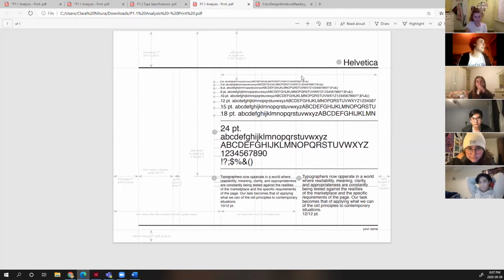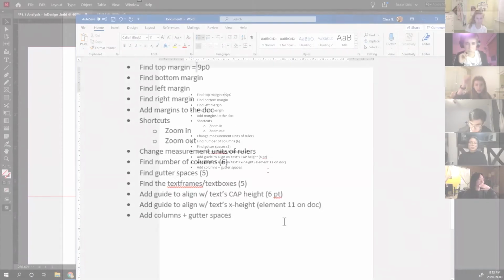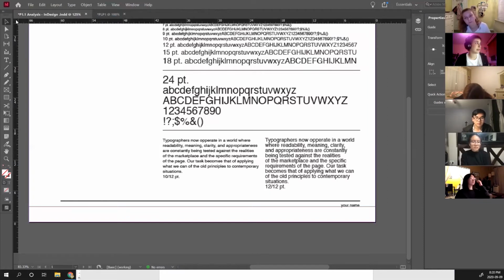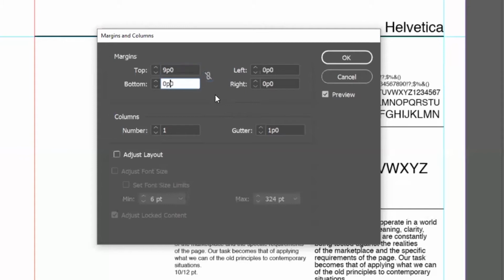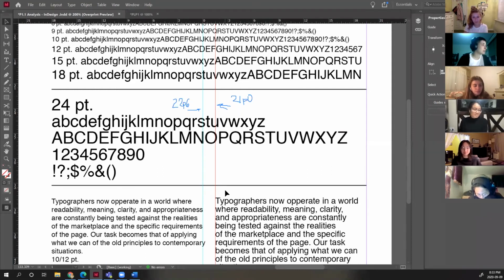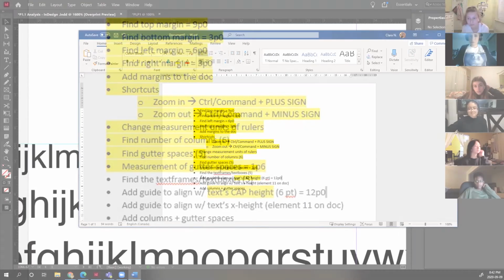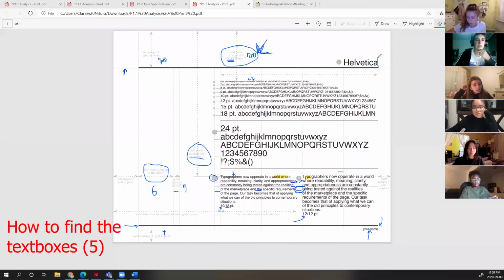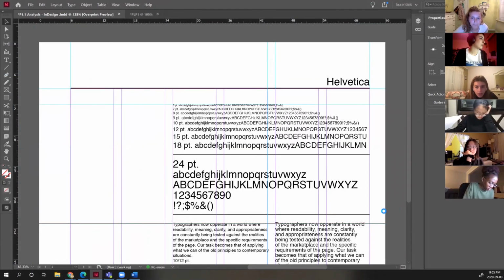Page Layout Zoom Meeting - Sep 9 (Project 1)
Intro: (0:00)
Change units on ruler: (0:45)
Find top margin: (01:54)
Find bottom margin: (04:52)
Find right margin: (08:28)
Find left margin: (10:07)
Add margins to document: (11:20)
Shortcut for zoom in + zoom out: (13:13)
Find columns: (14:06)
Find gutter space distance: (14:35)
Put columns and gutter space: (17:47)
Cap height: (18:52)
Leading definition: (22:04)
X height: (23:58)
Finding text boxes: (25:45)
Saving the doc: (28:47)